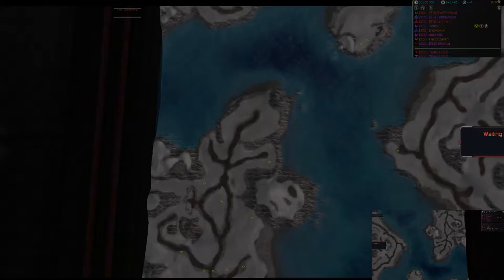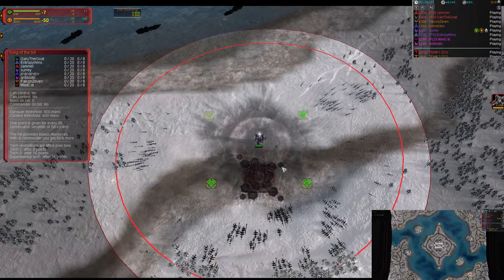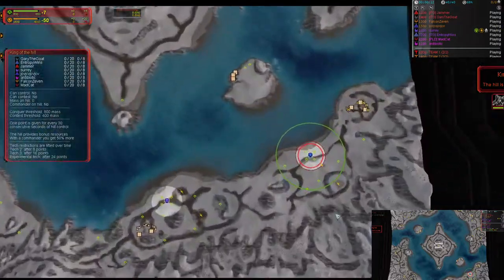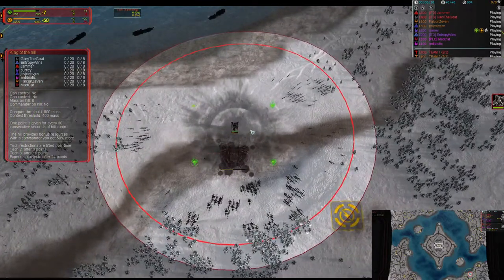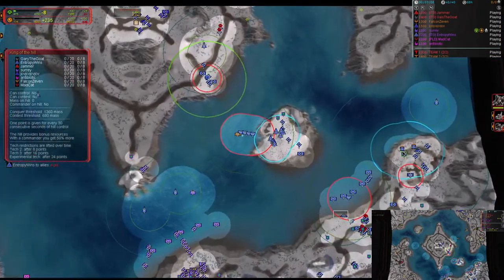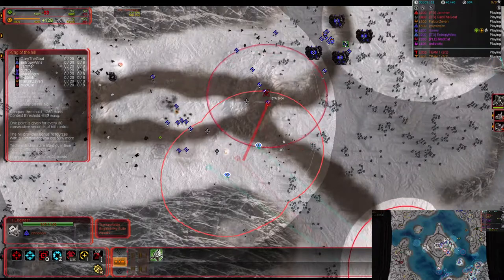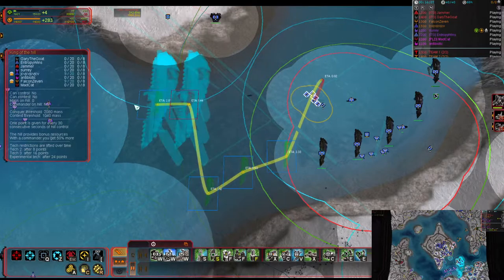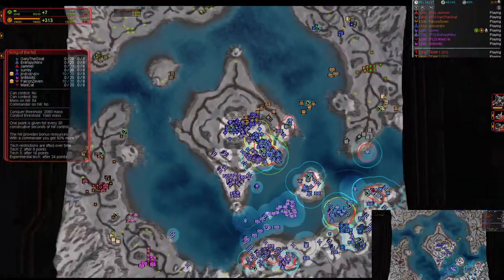Worst King of the Hill Team Ever | Supreme Commander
What the actual fuck

Supreme Commander Forged Alliance Forever is a multiplayer lobby for Supreme Commander.

UI mods used:
* Reveal Positions
* NoShake
* Supreme Score Board
* Additional Camera Stuff
* Common Mod Tools
* Notifications
* UI Party
* Hotbuild Extra
* Advanced target priorities 1.1
* Advanced Reclmain Info 1.0
* EchoManager 11.0 (for auto "mex upgrade + pause")